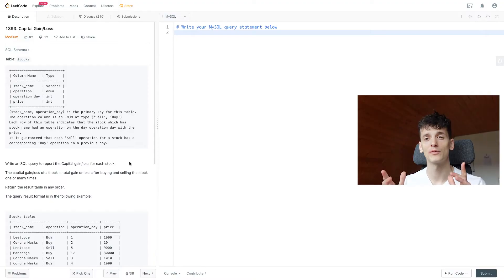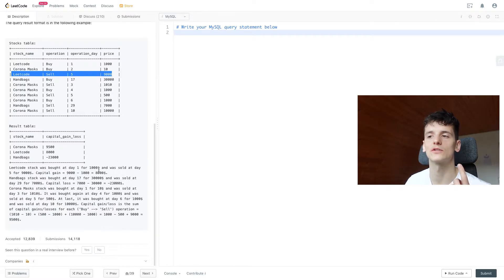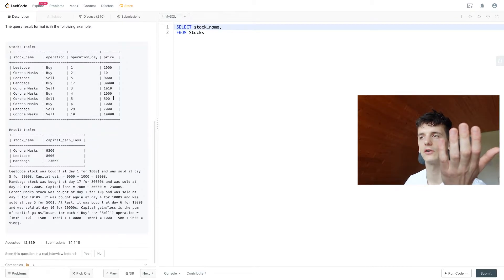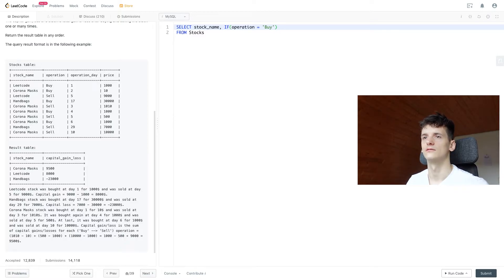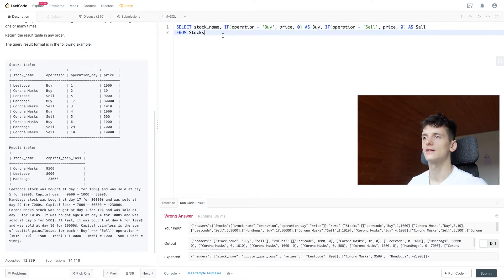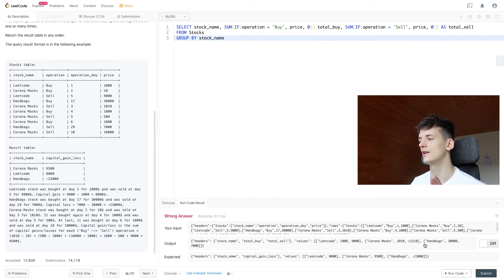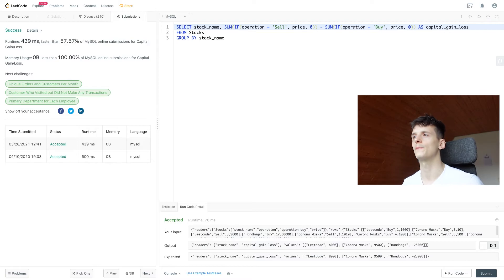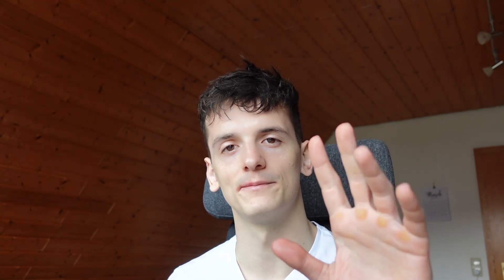LeetCode 1393: Capital Gain/Loss [SQL]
Solution and walkthrough of leetcode database problem 1393: Capital Gain/Loss I'm using MySQL but this solution should work in any SQL dialect such as PostgreSQL SQL Server, etc.